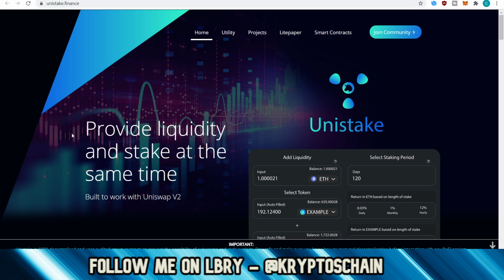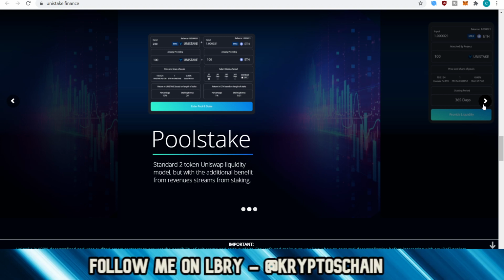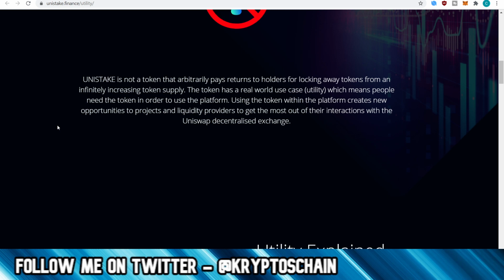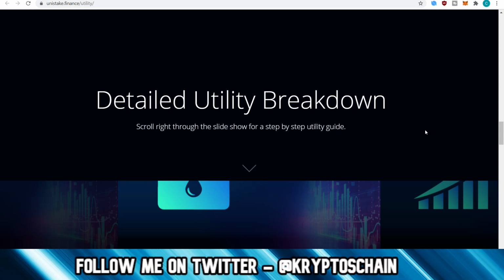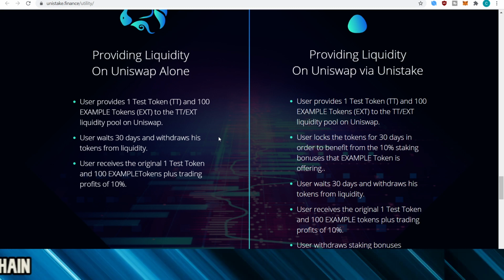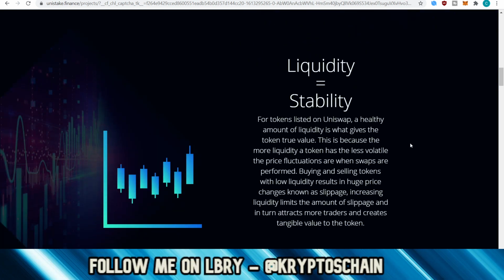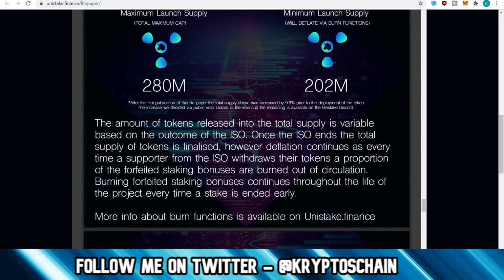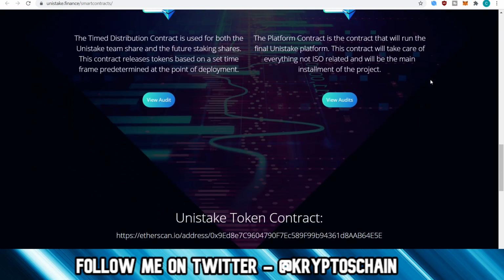Unistake Explained | Provide Liquidity and Stake at the same time !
In this Cryptocurrency Review, I look at UNISTAKE, a decentralized token protocol built to empower DeFi projects and incentivize liquidity providers ! This project will help improve Uniswap big time !

00:00 - Summary
00:46 - How it works
04:10 - Utility
08:47 - Projects on Unistake
09:50 - Tokenomics
12:00 - Smart Contracts
13:02 - Final Thoughts

SOCIAL MEDIA
Follow me on other video platforms if you wish to support decentralization:
LBRY TV, Bittube TV, Theta TV

EXCHANGES
Keep your crypto safe with a Hardware Wallet !

Are you a U.S Citizen and can't use most exchanges ? Use Hotbit

Are your favorite crypto tokens or coins on Bibox ?